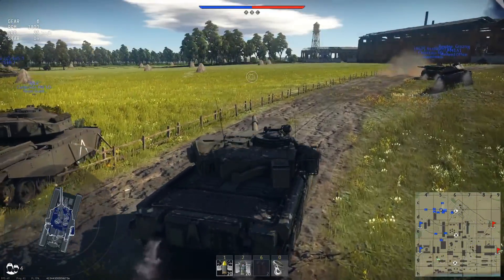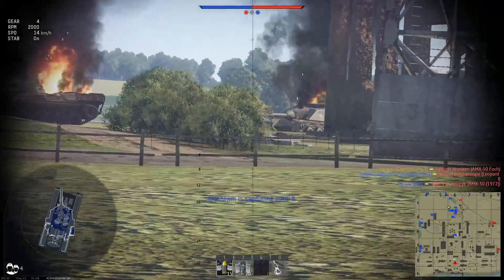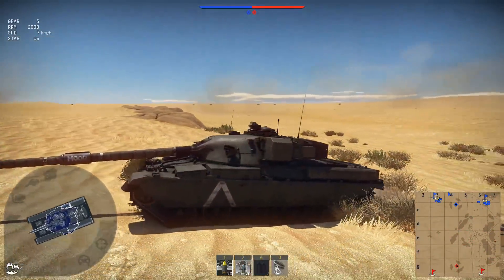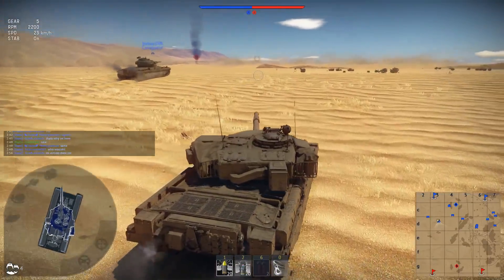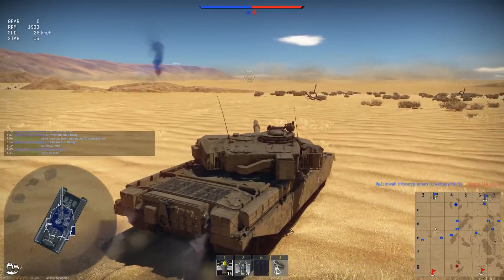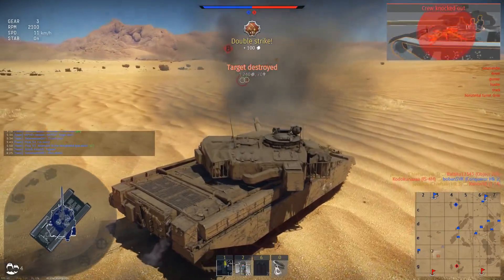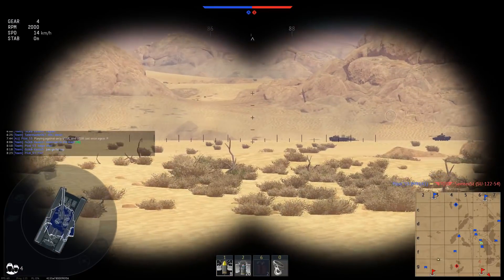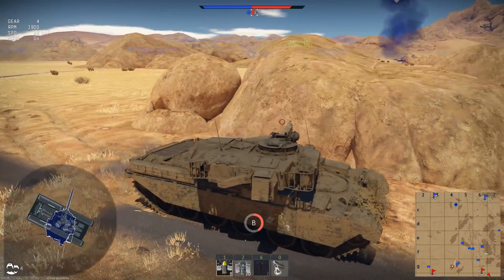SOLO HESH | CHIEFTAIN Mk3 | War Thunder RB [español]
2 : Rock Angel - Joakim Karud
               3 : Clocks and Clouds?